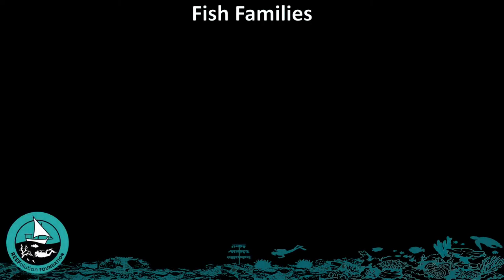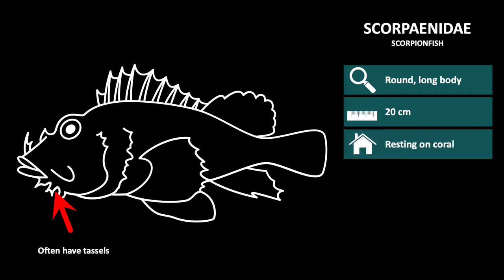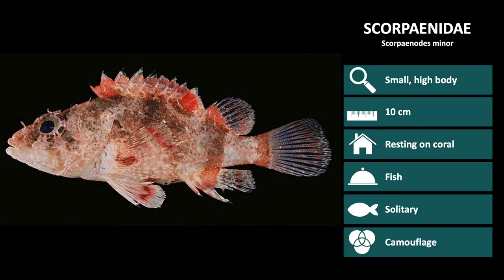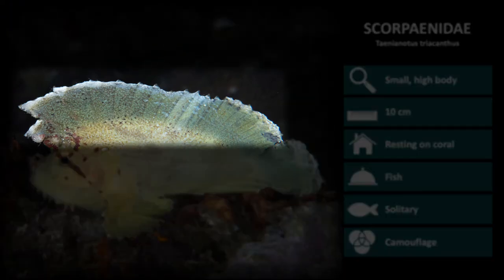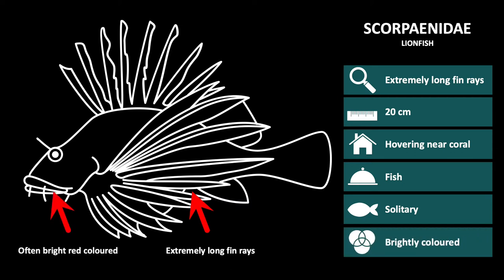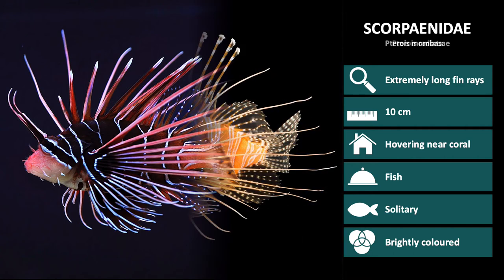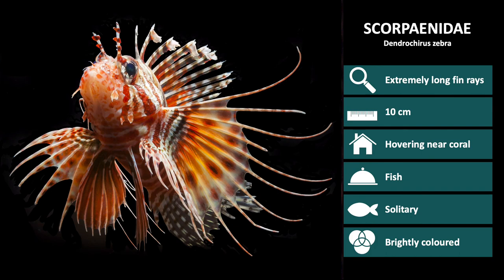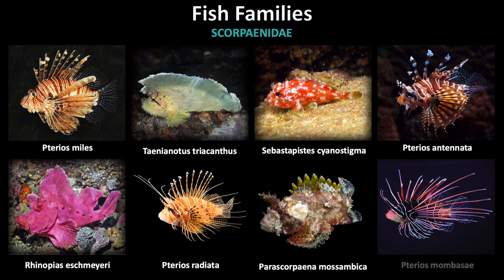Fish Families | Odd-shaped & Camouflaged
The following video will go through the family Scorpaenidae (scorpionfish and lionfish), which have an odd shape and that are camouflaged. You can test your fish ID skills by doing a quiz about this video

00:00 Fish Families
00:23 Scorpionfish
02:06 Lionfish
04:06 Quiztime

Text & voice-over by Claire Barr | Animations & final edit by Guido Paap | Quiz by Cindy Saru